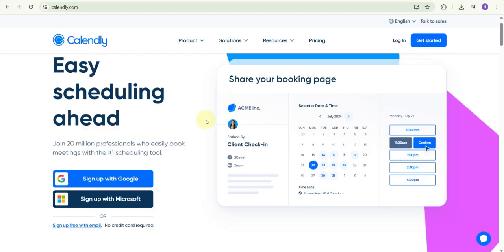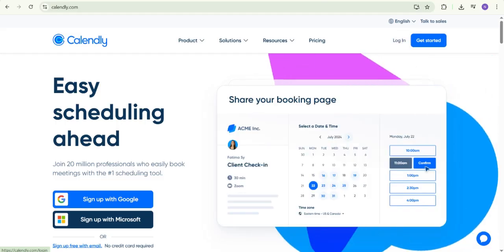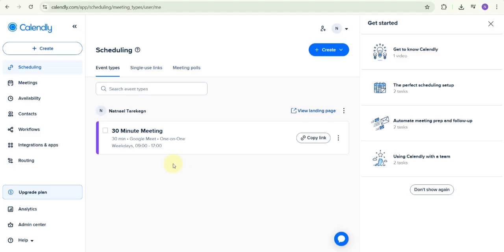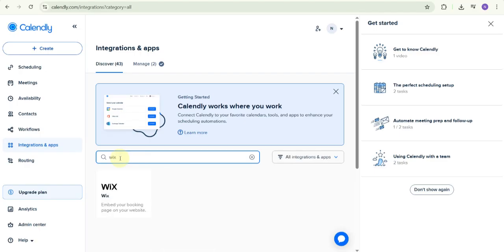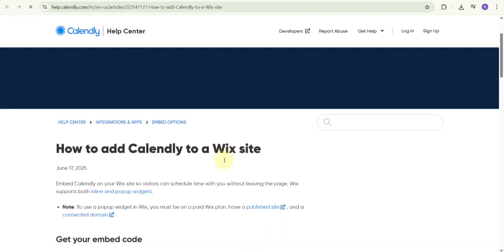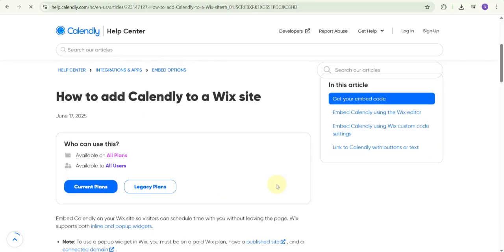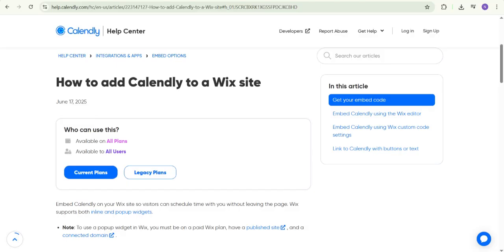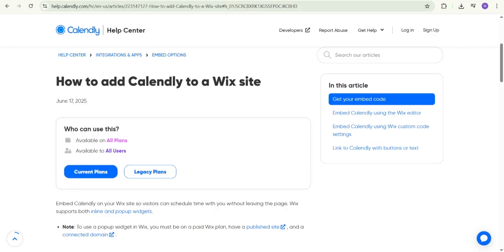How To Add Calendly To Wix Website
**Description:**
Learn how to add **Calendly** to your **Wix** website so visitors can book meetings easily. This step-by-step tutorial will guide you through embedding Calendly and customizing it to match your site.